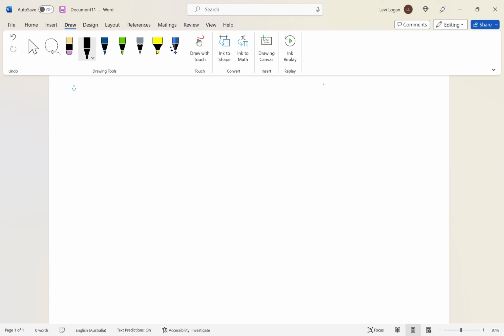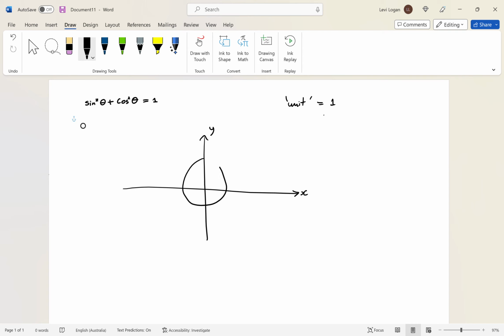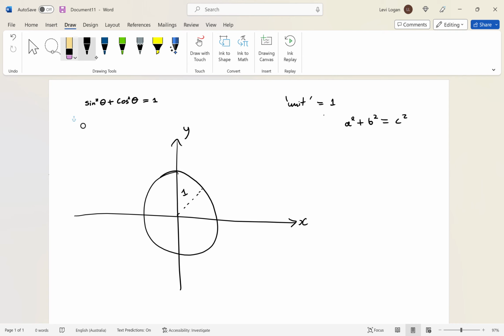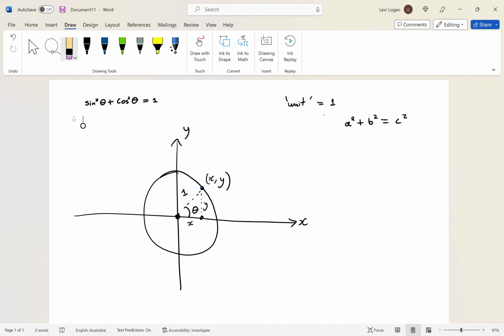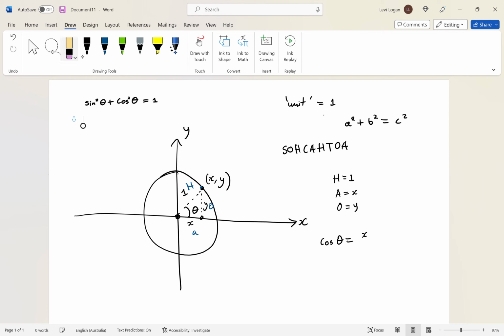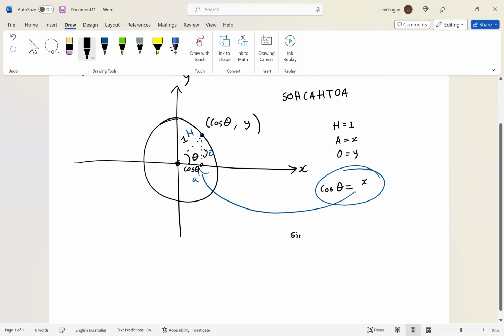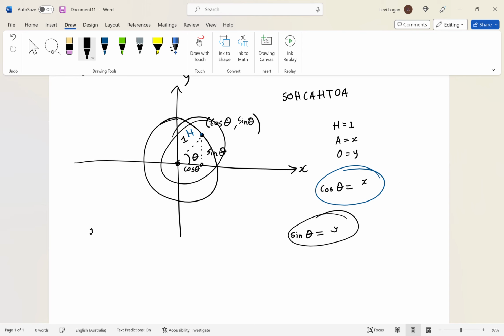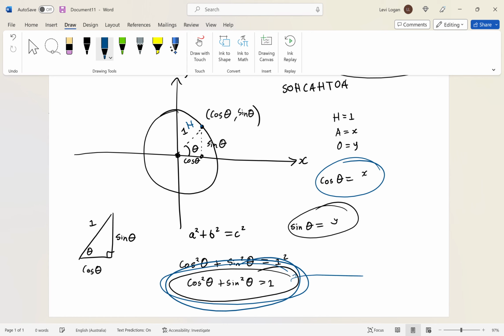Math's: Proving Pythagorean's identity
in this video i use the unit circle to prove the Pythagorean identity